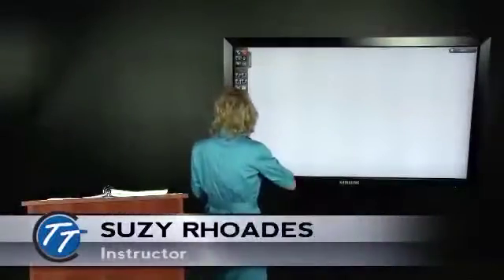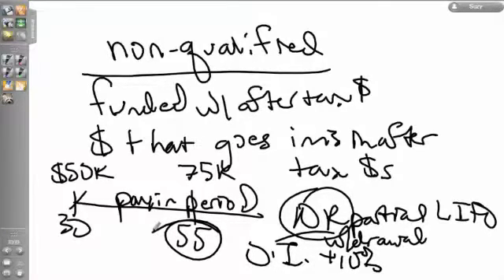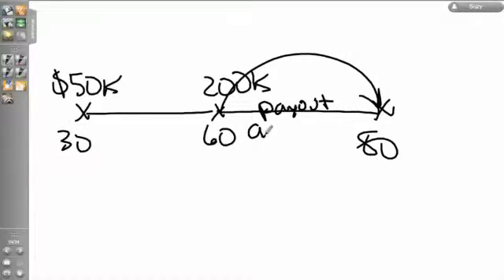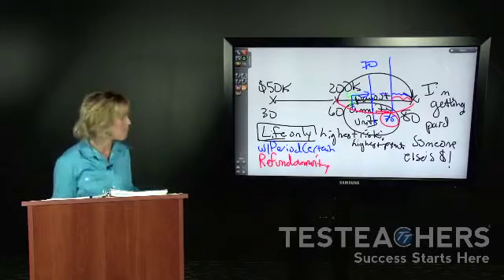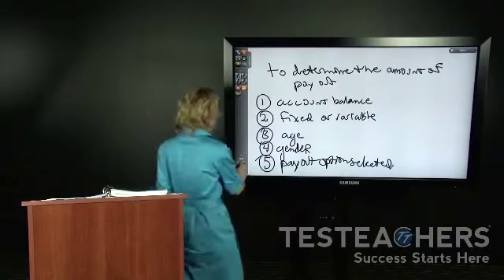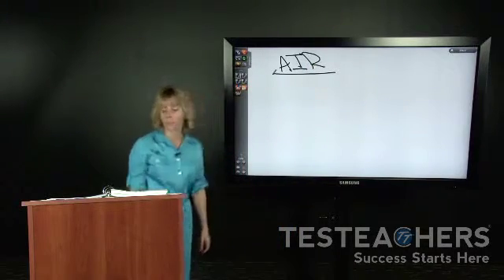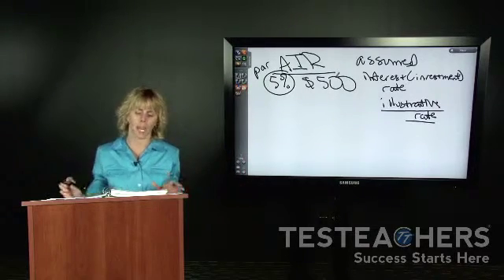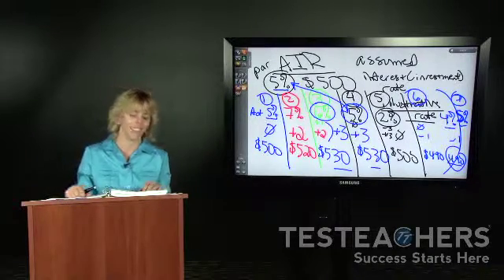Section 2C PRODUCT INFORMATION Investment Company Securities and Variable Contracts Part 7